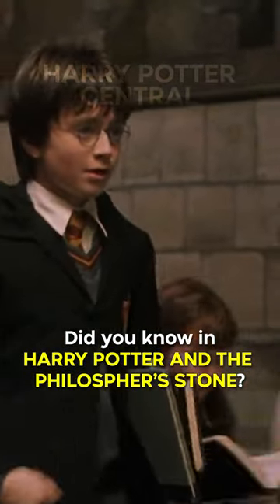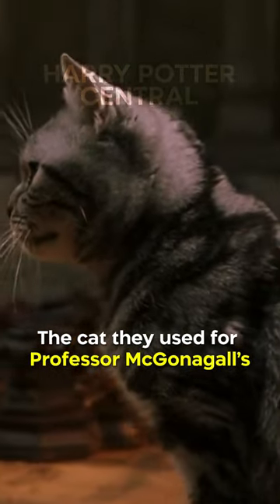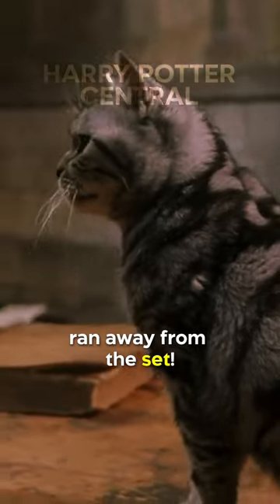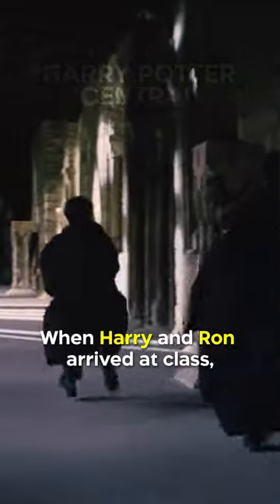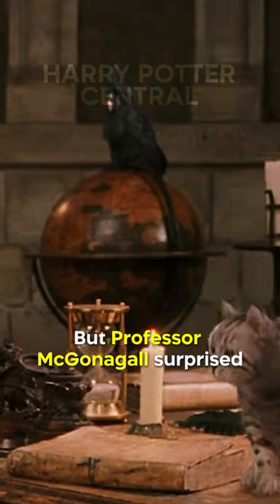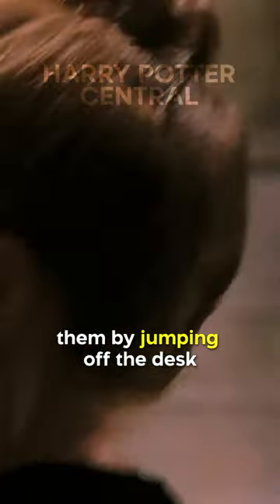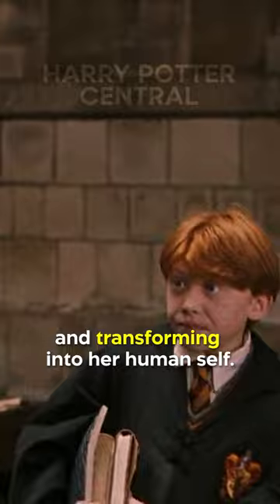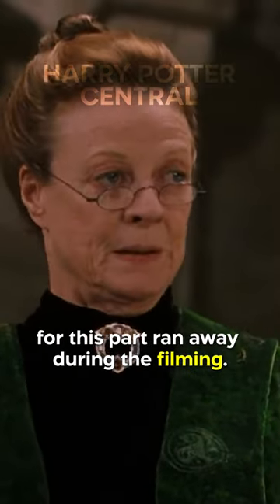Did You Know In HARRY POTTER AND THE PHILOSPHER’S STONE…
The cat they used for Professor McGonagall’s animagus form ran away from the set! When Harry and Ron arrived at class, they saw a cat sitting on her desk and assumed they have made it before the professor. But Professor McGonagall surprised them by jumping off the desk and transforming into her human self. The tabby cat used in the film for this part ran away during the filming. Fortunately, it came back two days later!